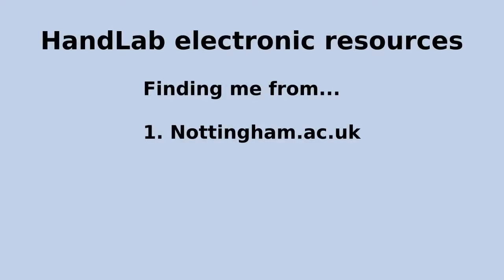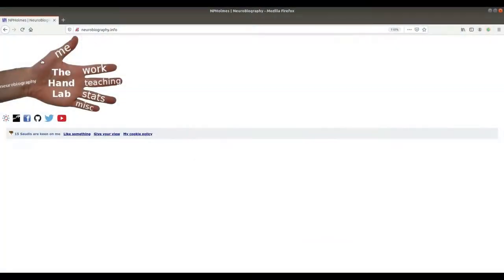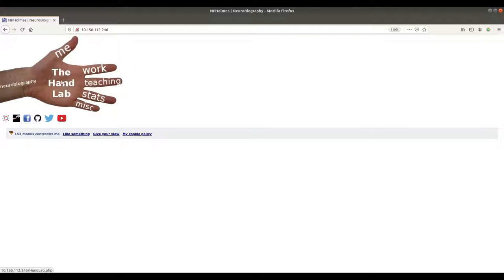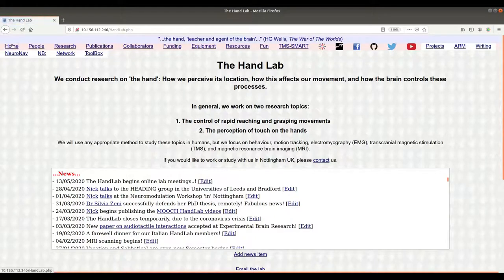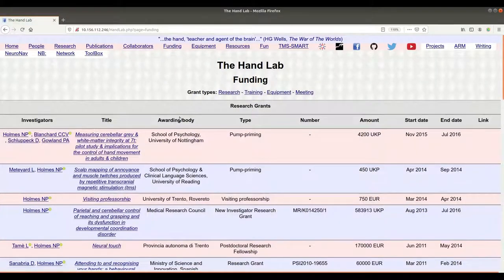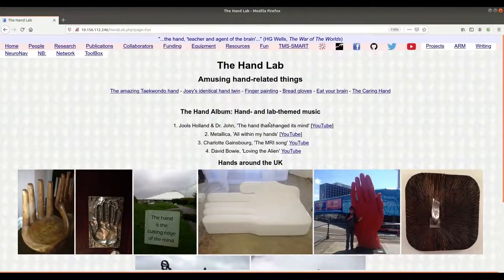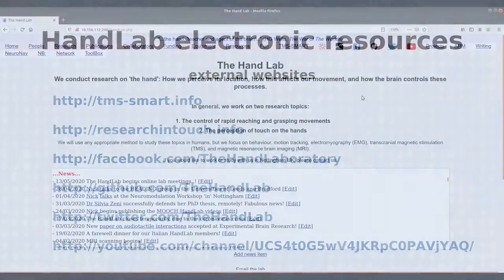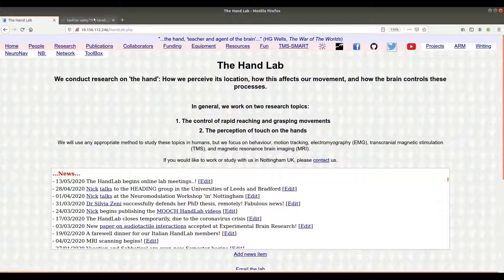HL1.2 HandLab Websites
Introduction to the websites and electronic resources available in The HandLab